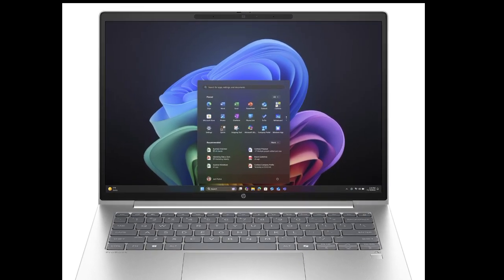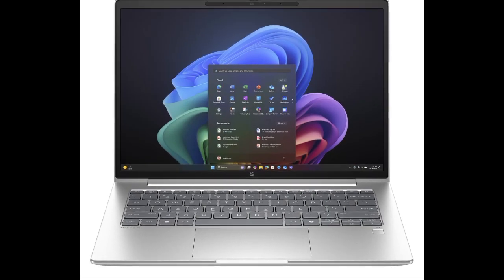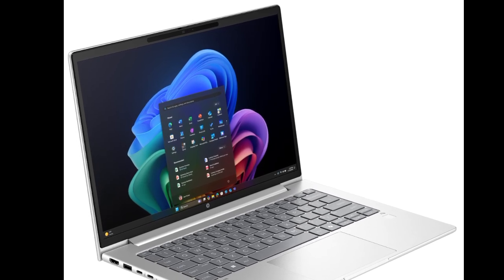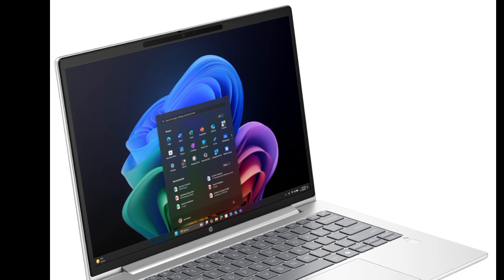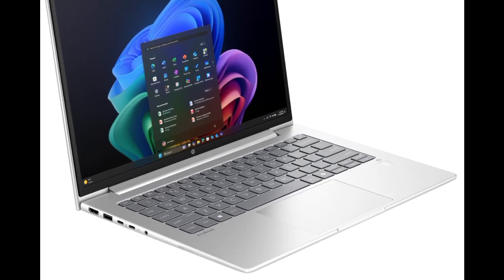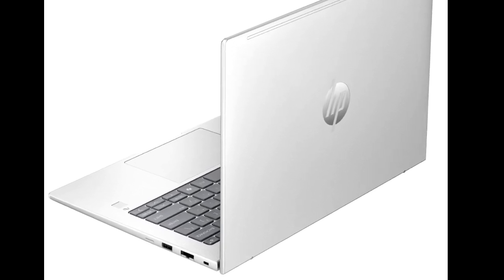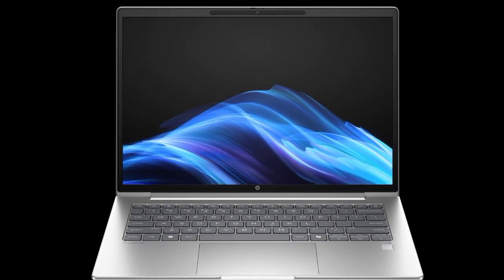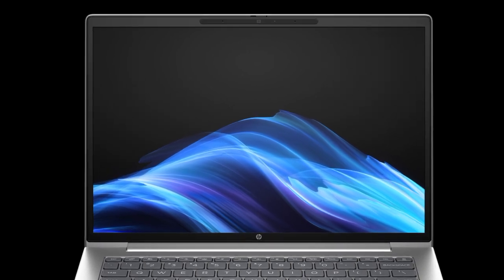HP ProBook 4 G1q 14 - Review Full Specifications & Features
The HP ProBook 4 G1q 14 is powered by the Qualcomm Snapdragon X1P-26-100 that includes a 45 TOPS NPU.